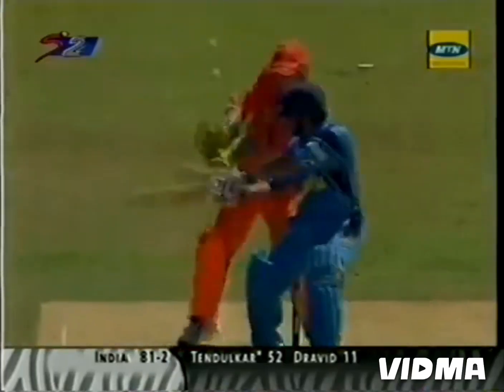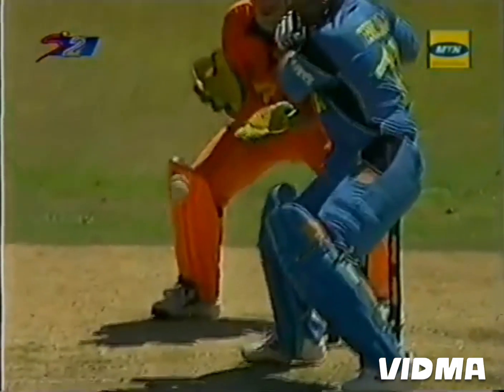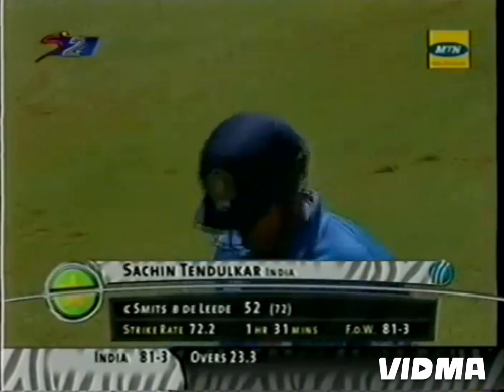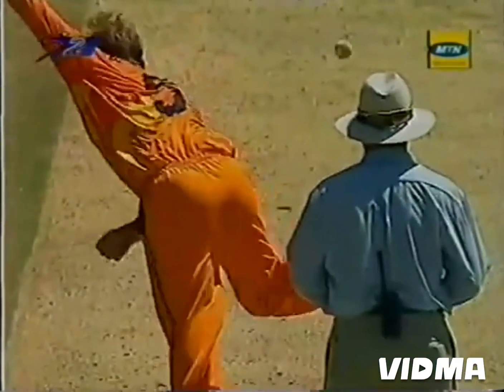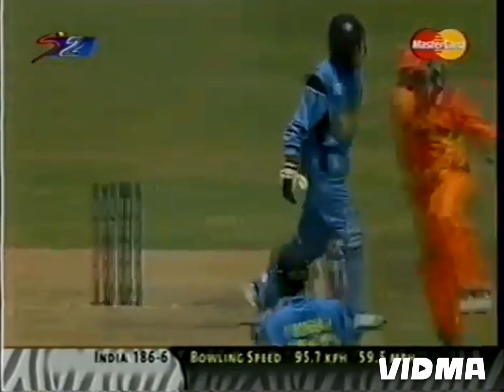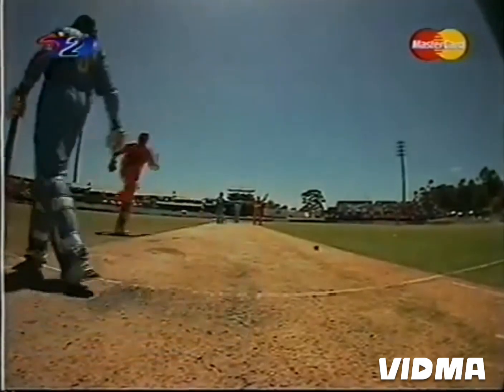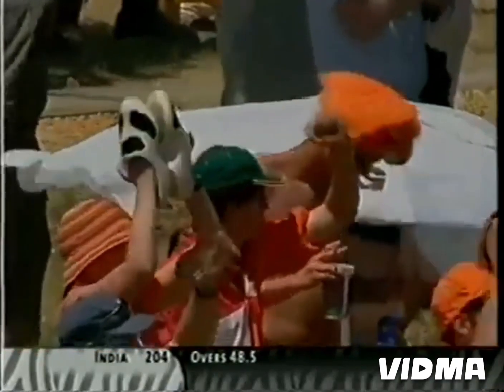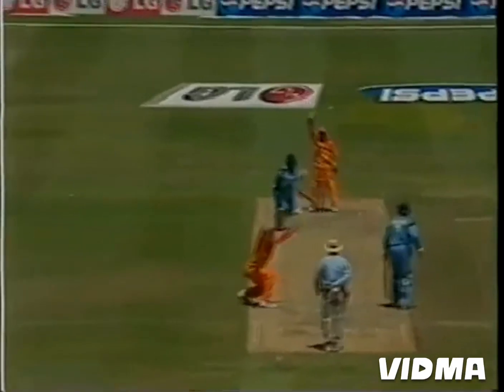TIM DEELEEDEE| 4/35 VS INDIA @ PAARL IN 2003.